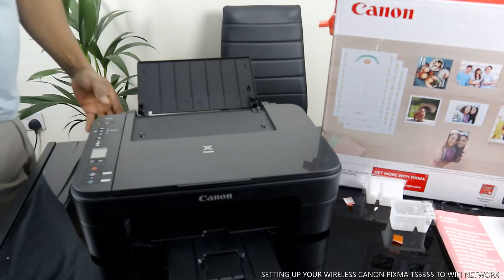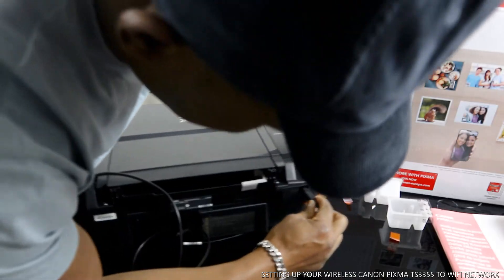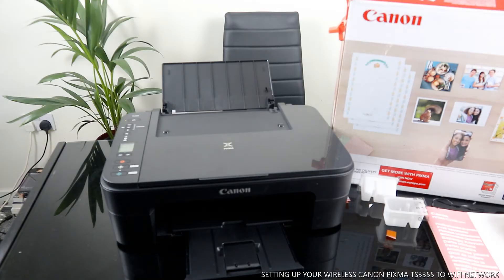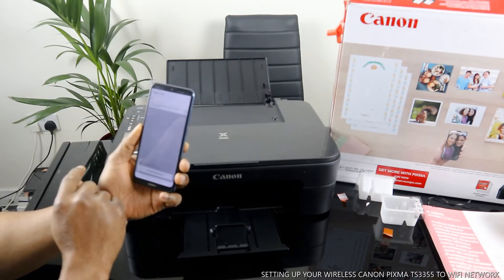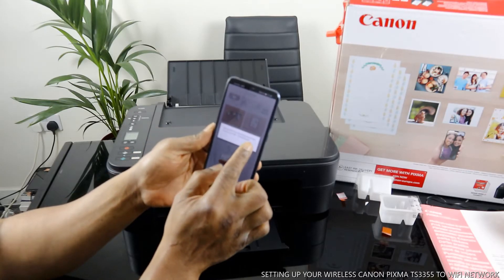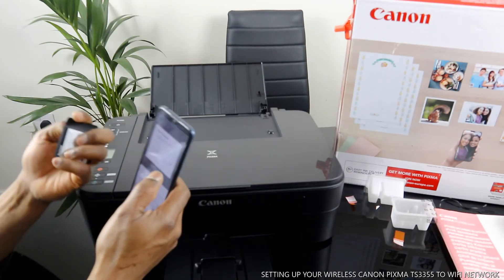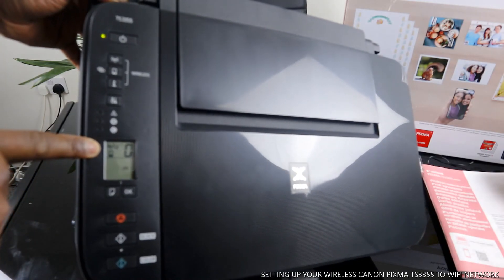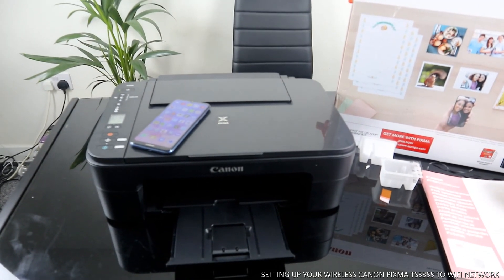Setting Up Your Wireless Canon Pixma TS3355 To WIFI Network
Learn the simple steps to set up your Canon PIXMA TS3355 printer on Wi-Fi for wireless printing from any device. This guide also applies to Canon PIXMA MG3650 and TS5350 models. Experience the convenience of Canon’s smart all-in-one printers—featuring copy, scan, and fax functions, plus A4/A3 color printing to suit any home or small office need.

✅ What You’ll Get:

Step-by-step Wi-Fi setup instructions

Troubleshooting tips for common connection issues

Recommended accessories for seamless printing

🛒 Helpful Links (Amazon):

Canon PIXMA TS3355 Printer

USB Cable (Backup Connection)

OTG Cable (Mobile Printing)

📺 Watch & follow along to get your Canon printer online in minutes!